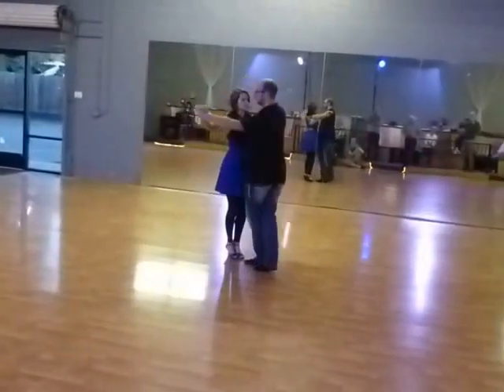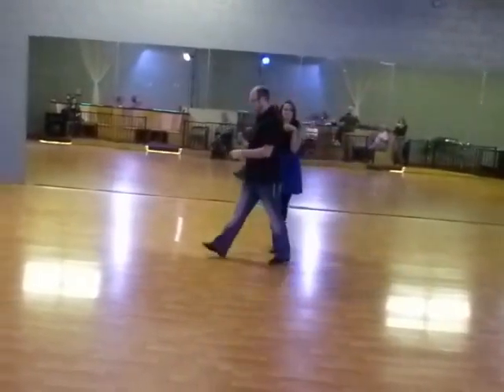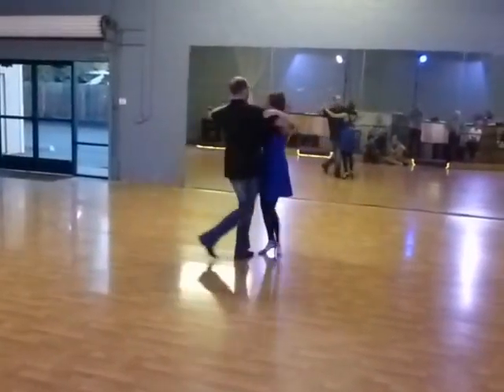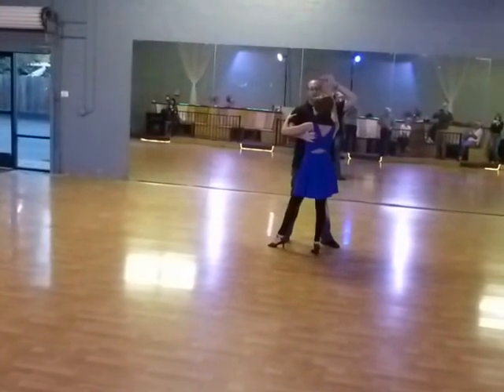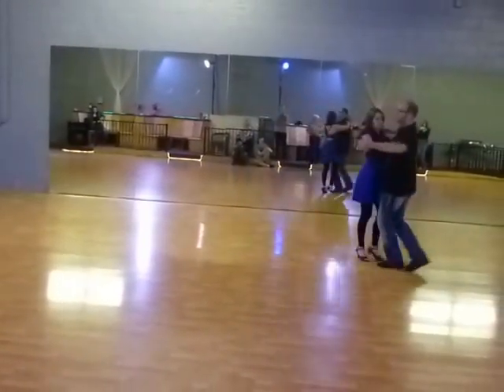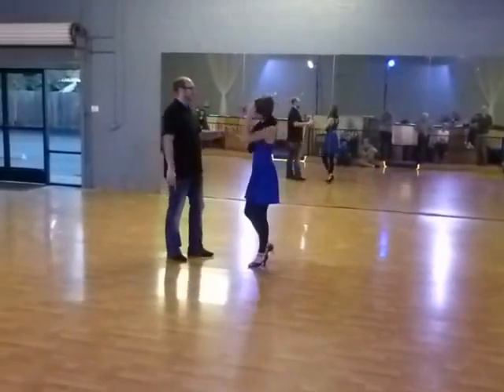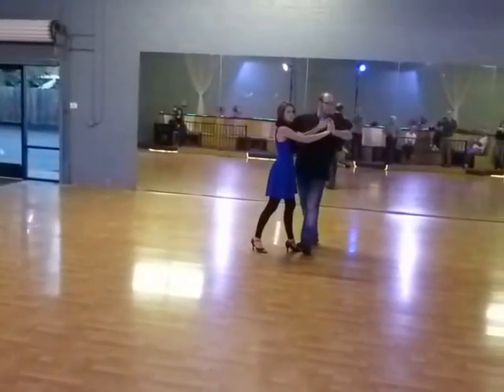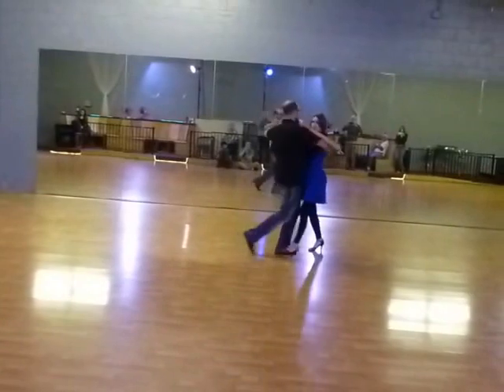2015 11 21 Viennese LadiesTurn